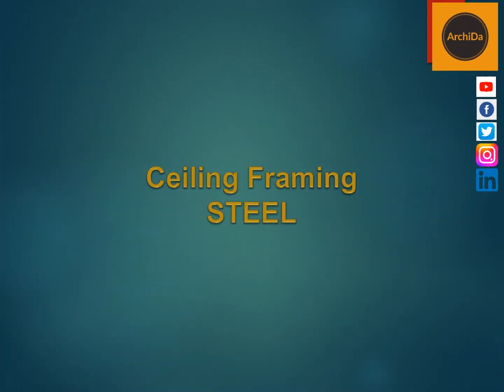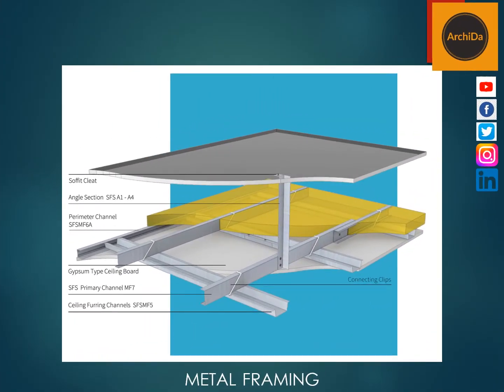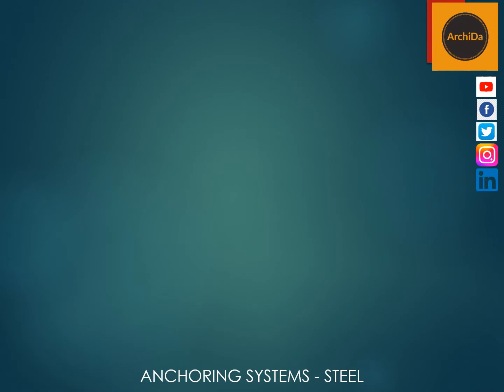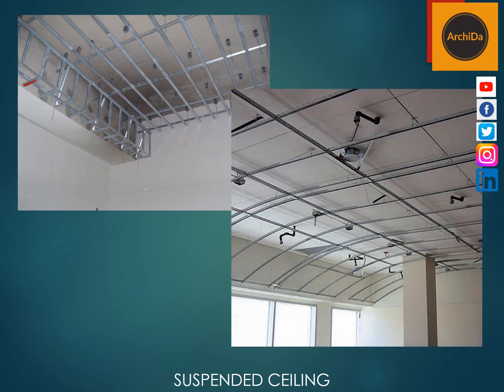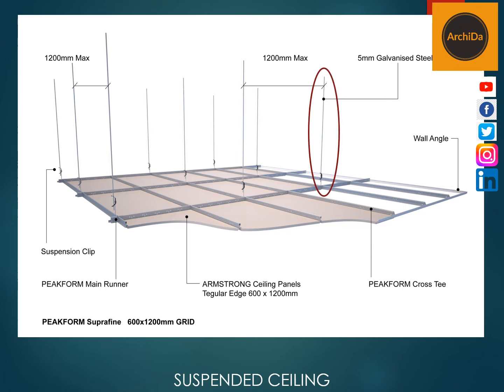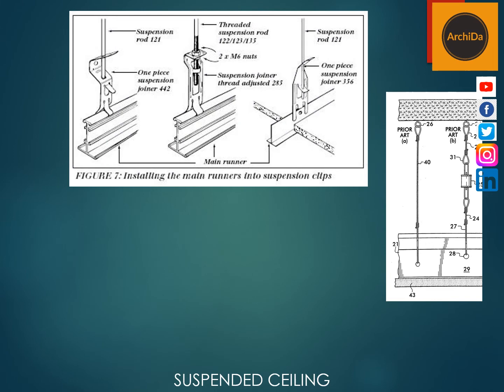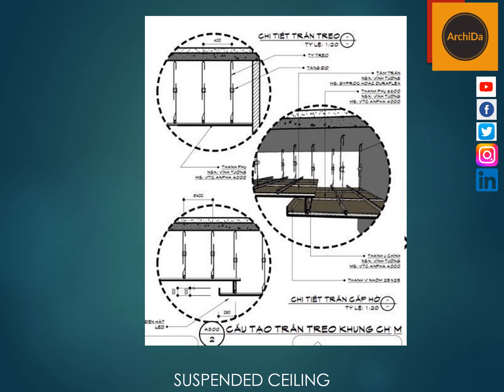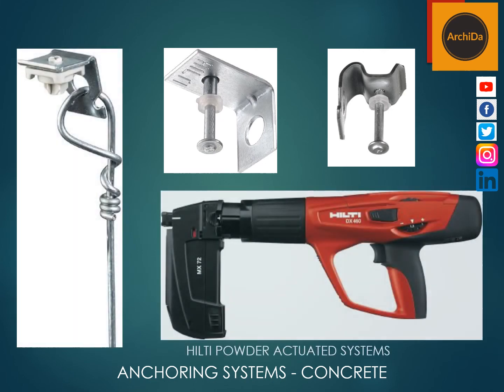Ceiling Framing Steel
This discusses the basics of how to install your Ceiling Framing using Steel.